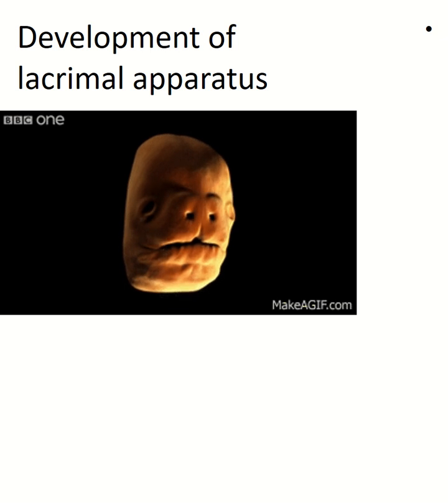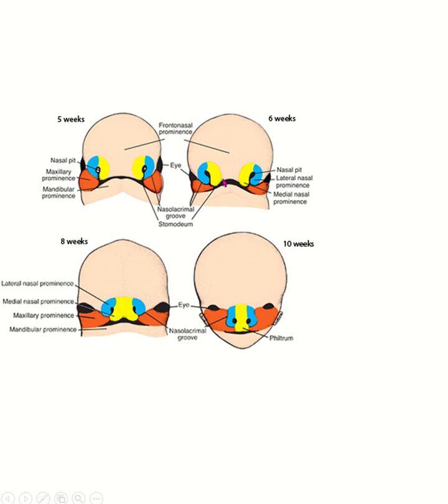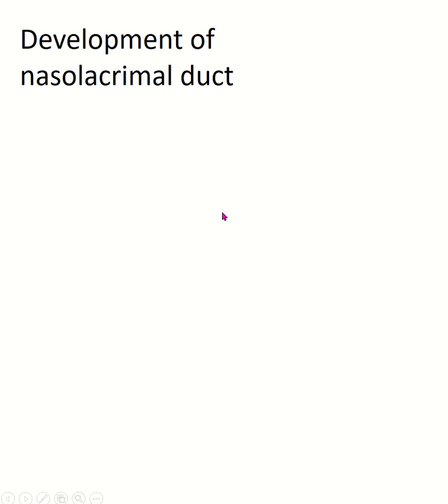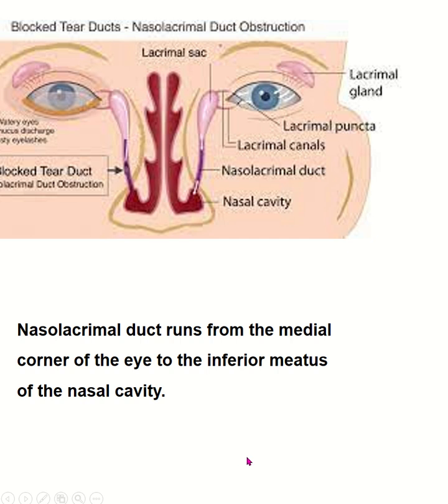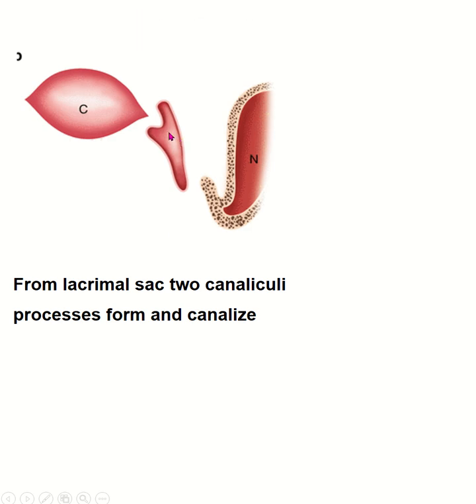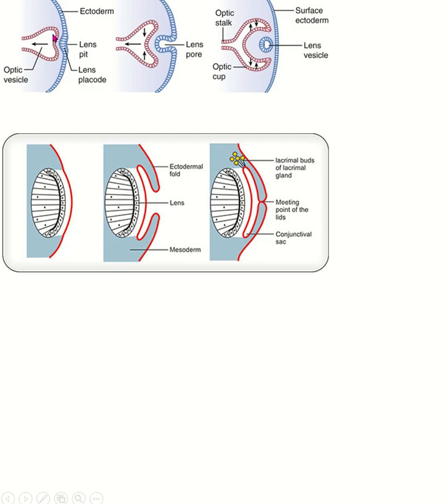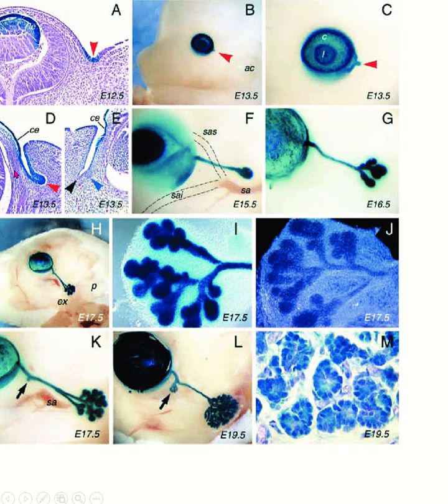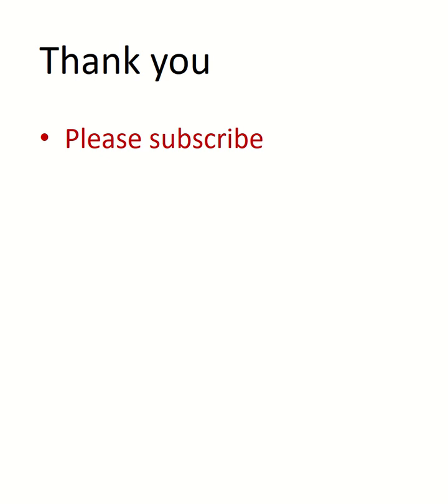Eyeball Embryology l Development of Lacrimal Apparatus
Trending Videos on Our Channel:
🔥 Dichorionic & Diamniotic Twin Pregnancy (Sonography Features) 👉 Watch Now
🔥 Fetal Circulation Simplified 👉 Watch Now
🔥 Gray vs White Rami Communicans – Quick Difference 👉 Watch Now
🔥 Internal & External Jugular Vein Surface Marking 👉 Watch Now
🔥 Sperm Capacitation – Key to Fertilization 👉 Watch NowEyeball Embryology l Development of Lacrimal Apparatus

Welcome to our anatomy and histology channel, where learning about the human body is made easy, interesting, and interactive!
Embryology of the Lacrimal Apparatus: A Detailed Overview
Explore the fascinating process of lacrimal apparatus development, from its embryonic origins to its essential role in tear production and drainage. This video breaks down the stages and components involved, providing a clear understanding of how this vital system supports eye health.
embryology of eyeball
ocular development
anatomy of eyeball
Development of eyeball
optic vesicle
optic cup
anatomy of conjunctiva
histology of lacrimal gland
anatomy of nasolacrimal duct
innervation of lacrimal gland
Dacryocystitis
surface ectoderm
oblique facial cleft
levator palpabrea superioris
nasolacrimal groove
nasolacrimal duct
inferior concha
inferior meatus of nasal cavity
pathway of tears
gland derived from surface ectoderm
embryology of face
development of face
cleft lip and palate
embryology of nasal cavity
canal of Schlemm
conjunctival sac
non keratinized stratified squamous epithelium
Tear production
Ocular development
Tear film
Lacrimal puncta
Developmental biology
Ophthalmology
Lacrimal system
lacrimal apparatus anatomy in hindi 3d | lacrimal gland anatomy in hindi

"Embryology of the Eye and Lacrimal Apparatus" - Osmosis
"Anatomy of the Lacrimal Apparatus and Tear Drainage" - AnatomyZone
"Lacrimal System: Anatomy and Function" - Dr. Najeeb Lectures
"The Lacrimal Apparatus: Structure and Function" - Armando Hasudungan
deep petrosal nerve
nerve of the pterygoid canal.